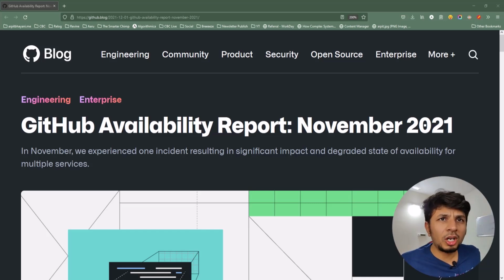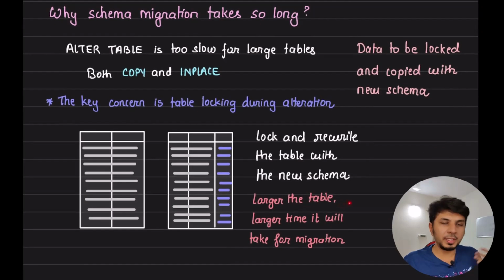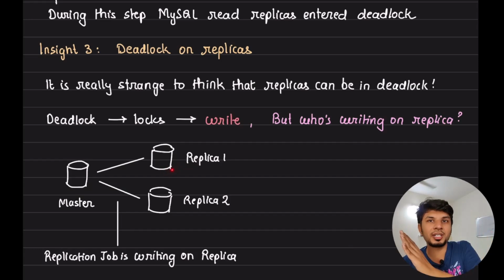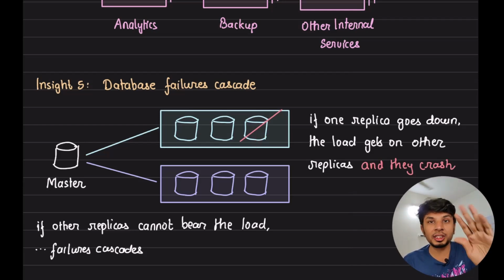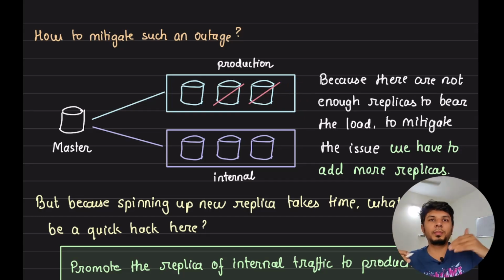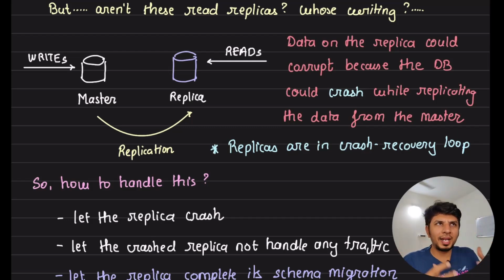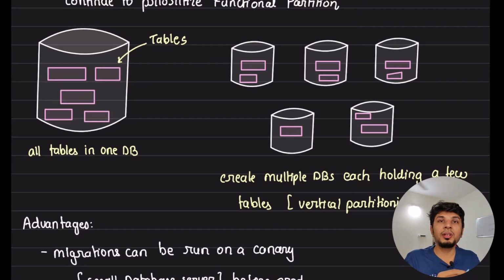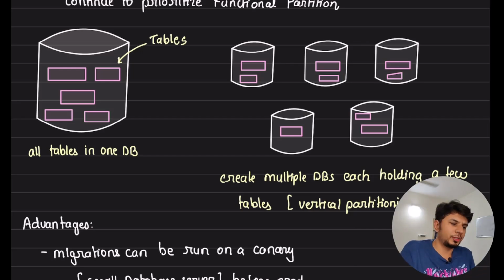How an ALTER TABLE Caused a Massive GitHub Outage